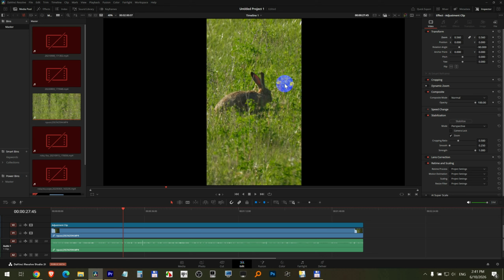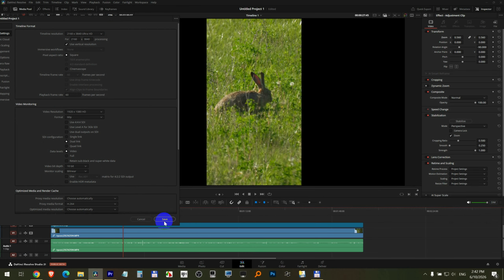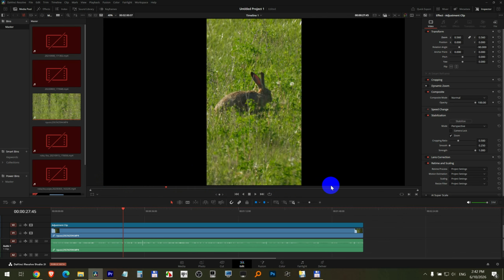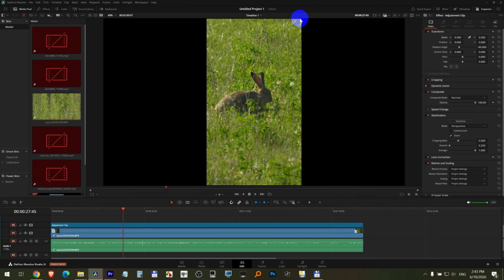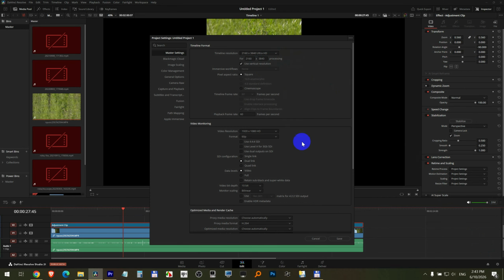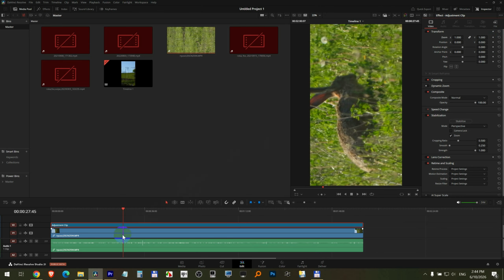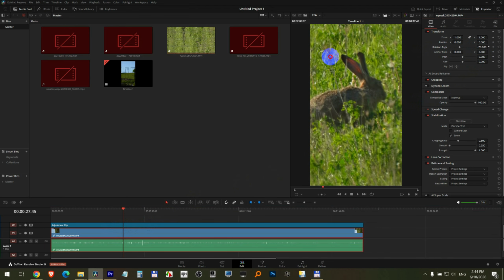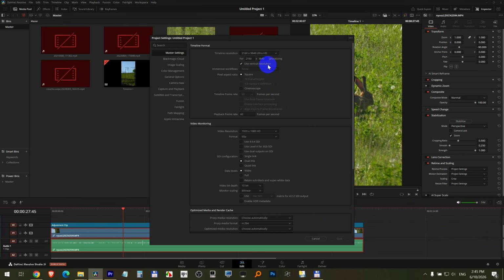Davinci Resolve Horizontal/Vertical issue, Video Top & Bottom are Cut Off, Adjustment Clip vs Video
Conclusion:
Don't apply Zoom and Rotation to the "Adjustment clip" but to the Video Clip itself.